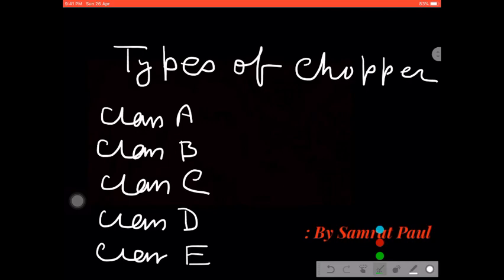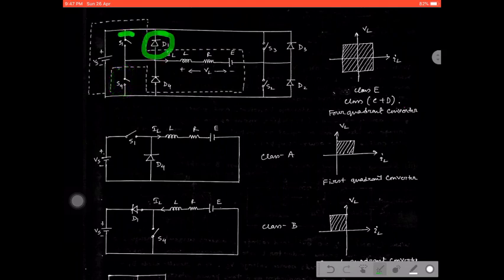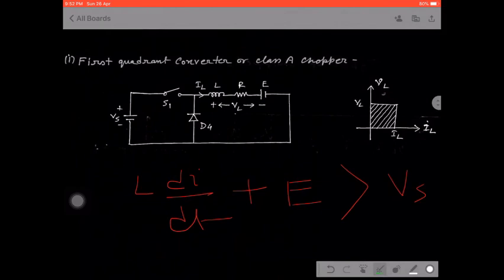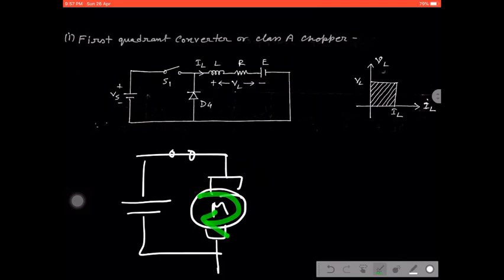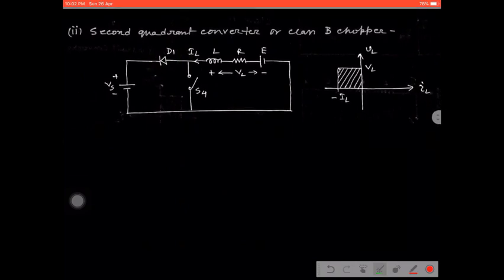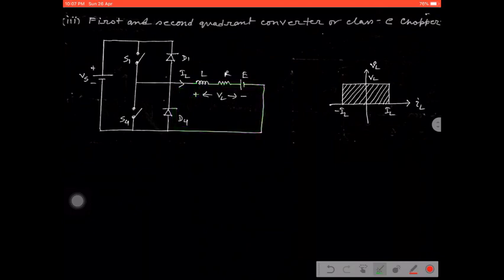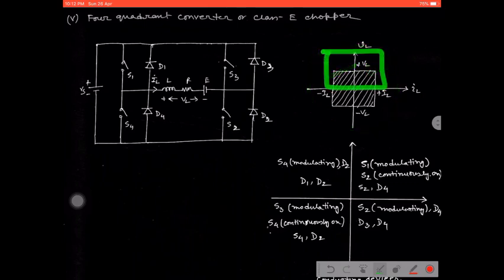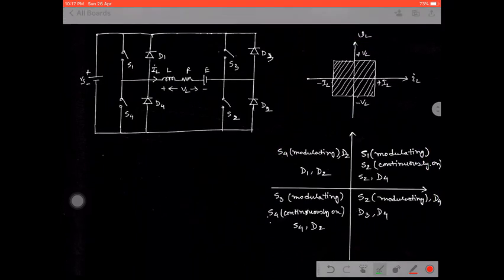Types of chopper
Based on the circuit configuration and nature of operation, the choppers can be classified as Class A, Class B, Class C, Class D and Class E.